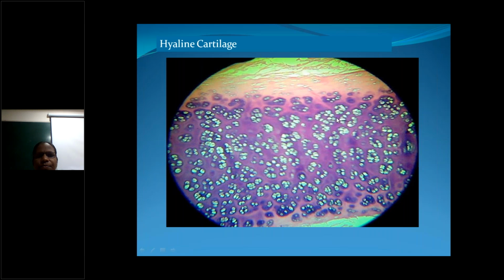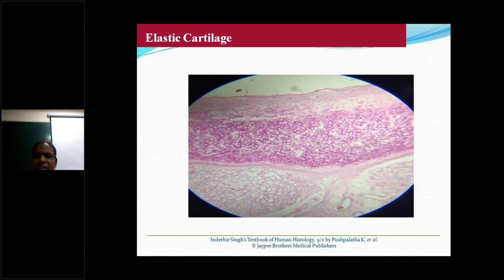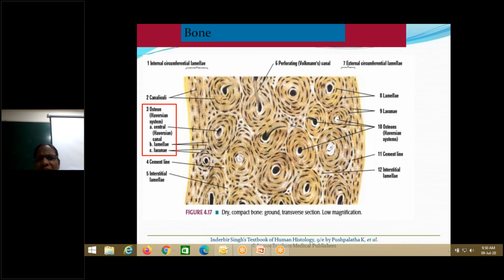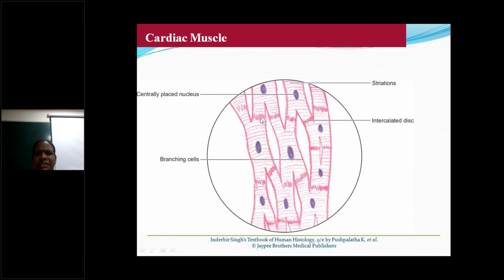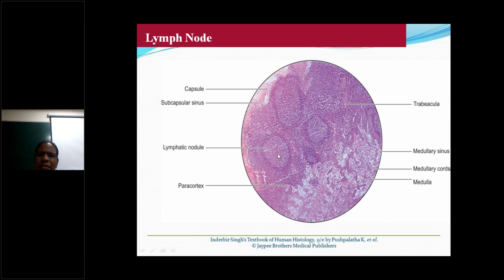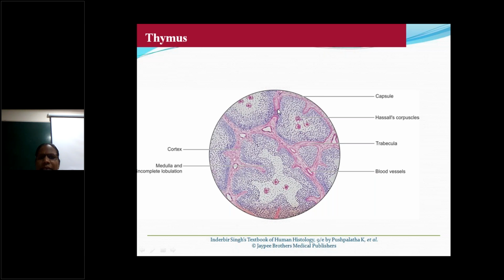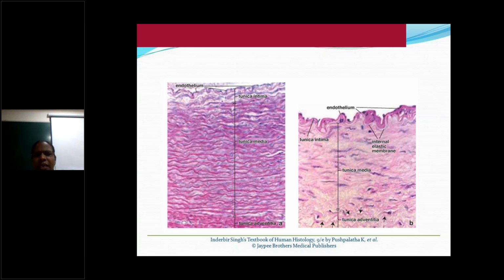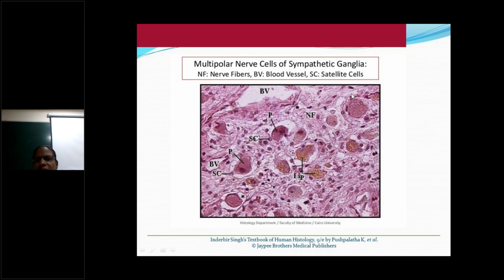A Class on Hyaline Cartilage By Dr Jyothi,department Of Anatomy